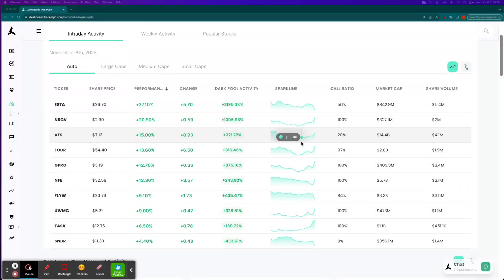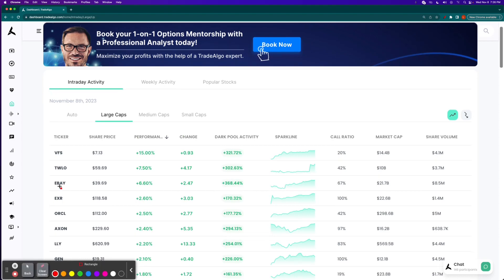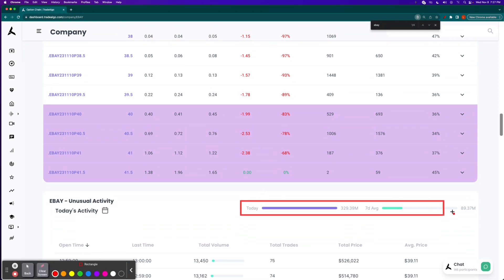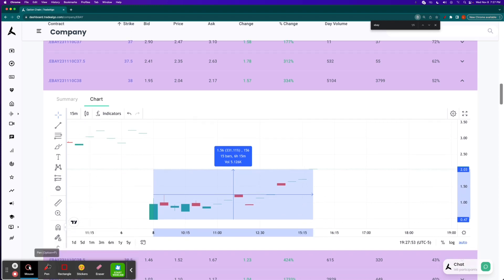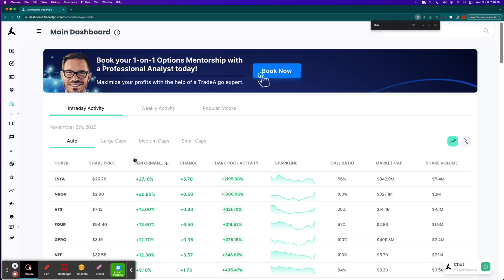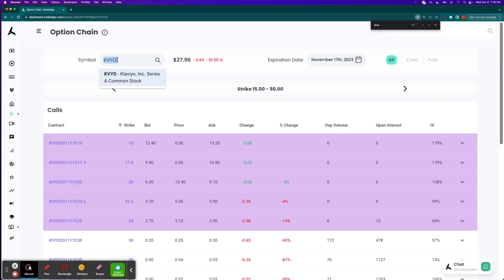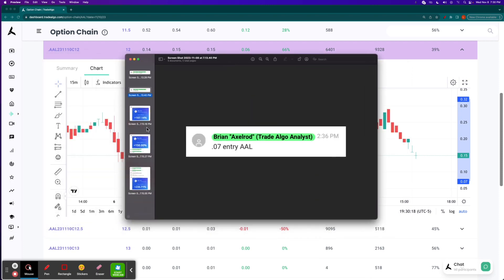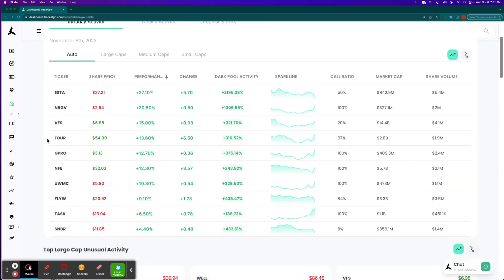Trade Algo Trade Of The Day - Nov 8th